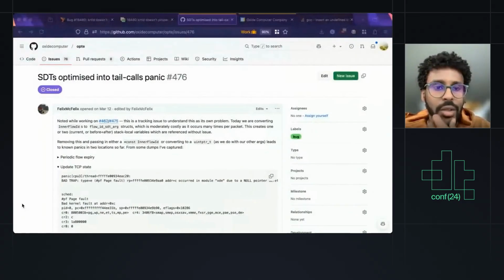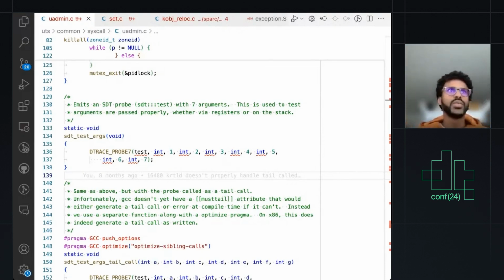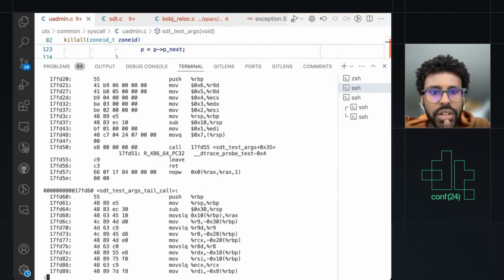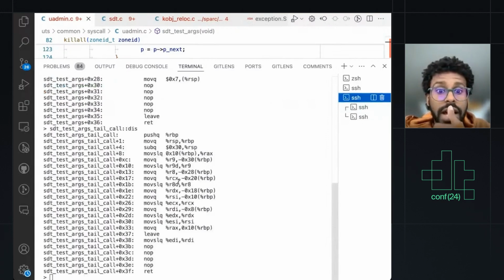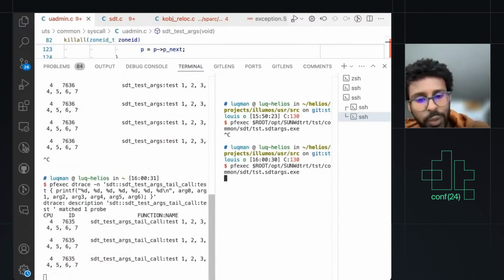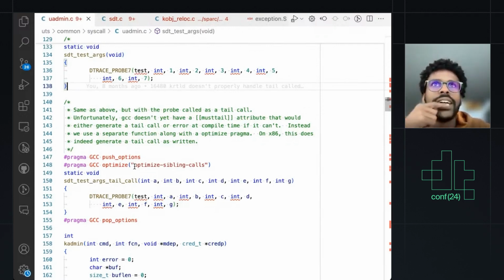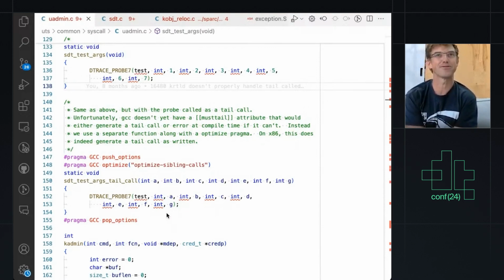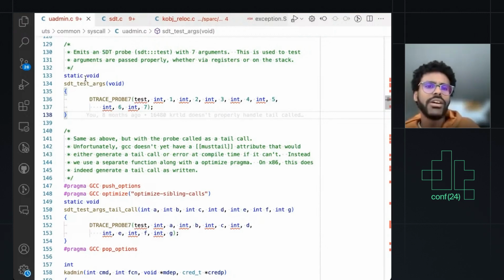dtrace.conf(24) Luqman Aden — Debugging SDT